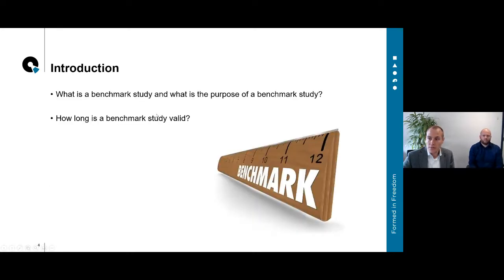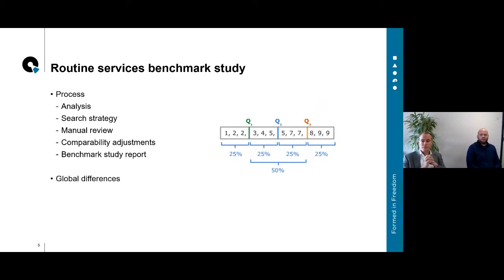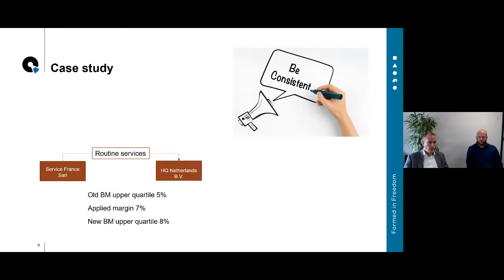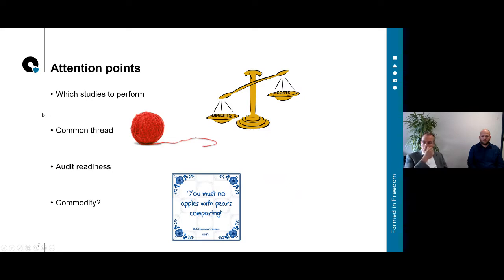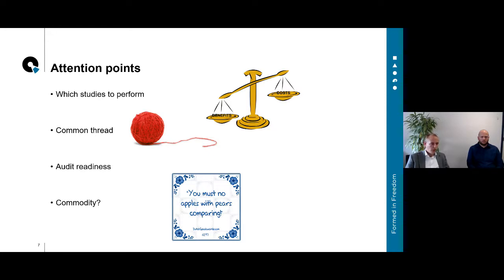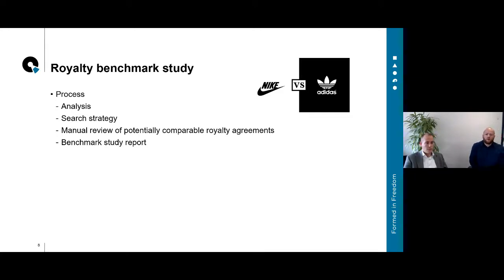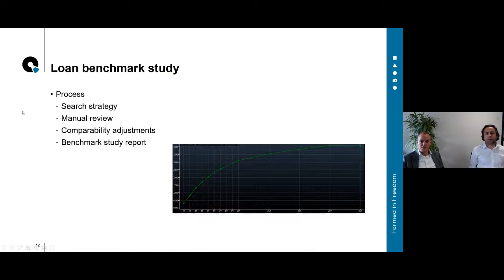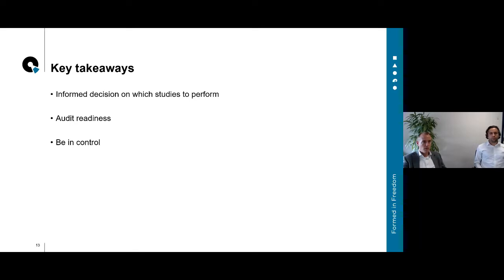QG Webinar - Benchmark studies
Benchmark studies are an important aspect in determining at arm’s length prices for intercompany routine services, loans and royalties. In this webinar, we will guide you through the different types of benchmark studies and specific items to consider in this regard.

During the webinar, we will discuss the following topics:

Routine services benchmark studies
Process
Key attention points
Case study

Loan benchmark
Royalty benchmark

Speakers
Maikel Verhoeven – Quantera Global Netherlands
Adriaan van der Heijden – Quantera Global Netherlands
Remko Huzen – Quantera Global Netherlands